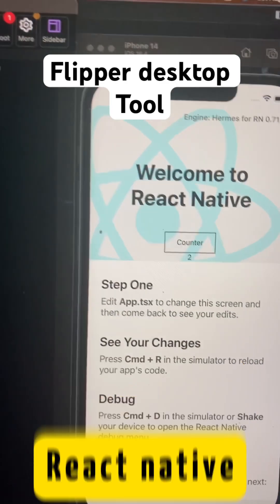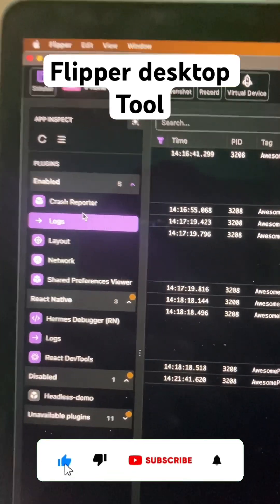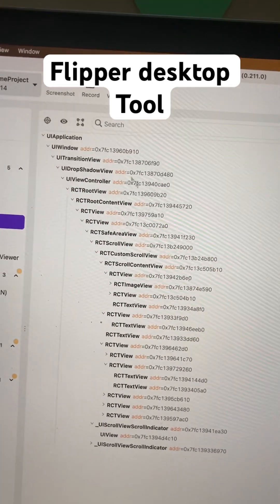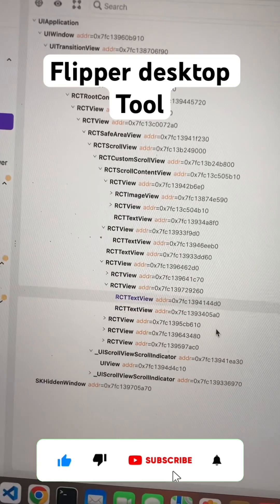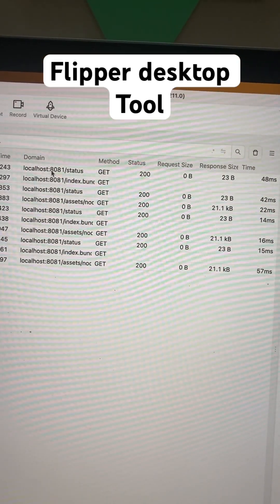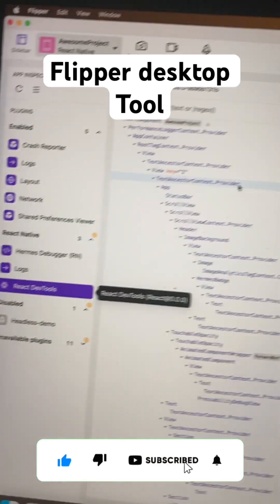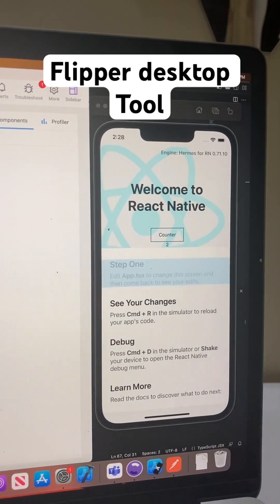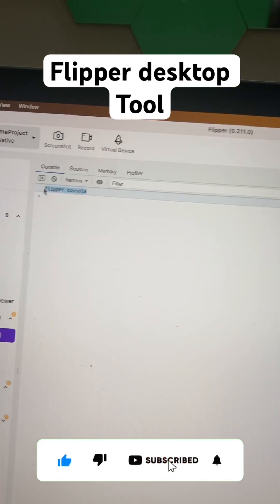Explore flipper desktop tool for React Native development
explore this desktop tool for React Native development

flipper allow you to debug network calls,  logs, UI elements, data logs